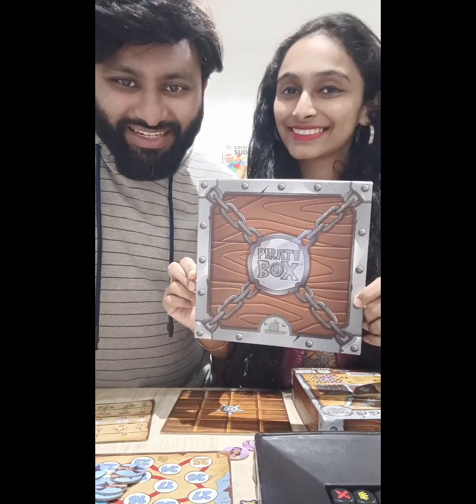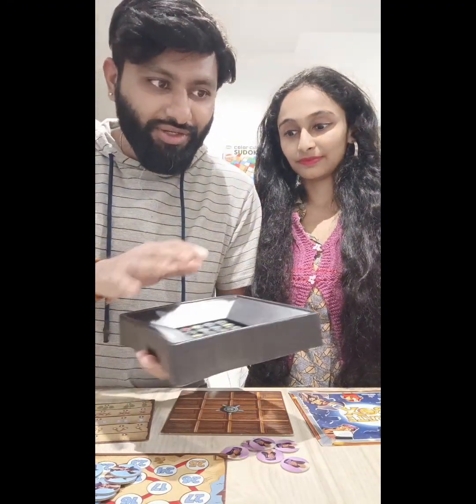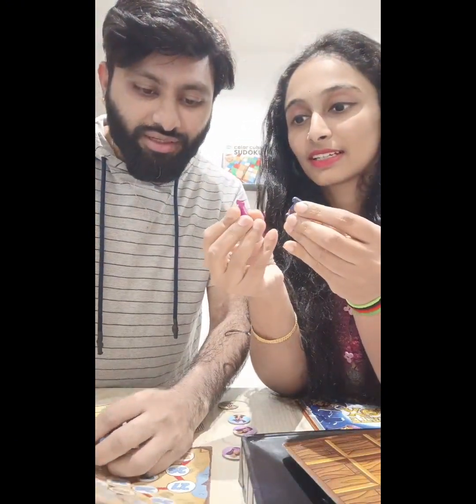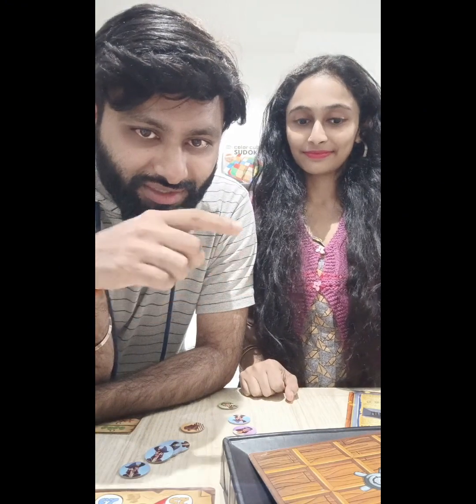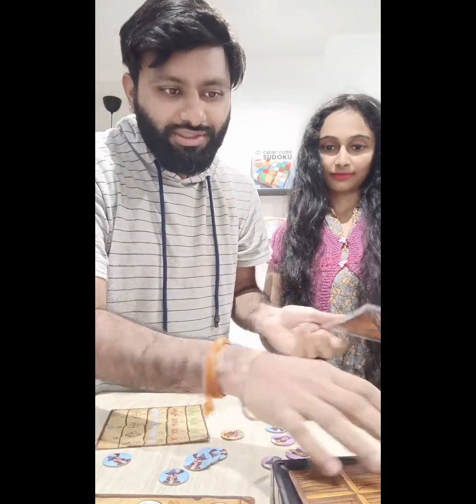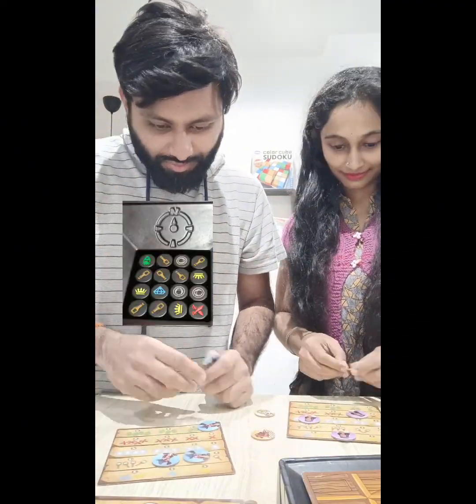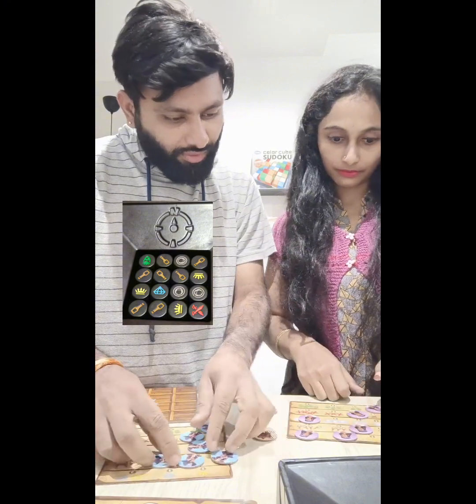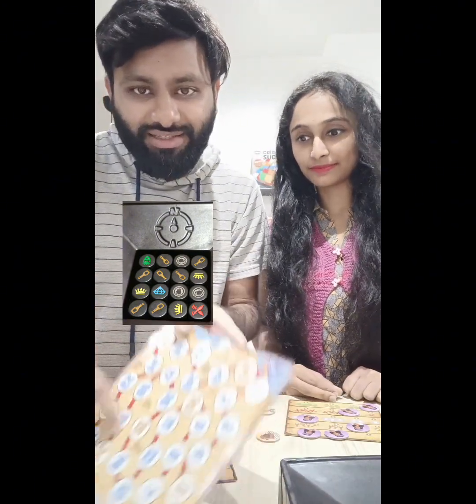Game6- Weekly French Game Series - Unraveling Pirate Box Game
**Exploring France: Weekly French Game Series - Unraveling Pirate Box!**

Welcome to "Exploring France," your portal to immersive experiences and cultural adventures. In this week's French game series, we dive into the high seas of entertainment with the thrilling "Pirate Box" game!

🇫🇷 **Channel Overview:**
"Exploring France" is your virtual guide to the diverse and delightful facets of French culture, from its historic landmarks to contemporary leisure.

🎲 **Unveiling Pirate Box:**
Join us this week as we set sail on a gaming voyage through the enchanting world of Pirate Box. This French game promises an exciting blend of strategy, wit, and a dash of pirate daring.

☠️ **Pirate-Themed Excitement:**
Discover the captivating theme that sets Pirate Box apart. From swashbuckling characters to intricate game design, every element is infused with the spirit of the high seas.

🎮 **Gameplay Adventures:**
We'll guide you through the rules, strategies, and gameplay dynamics of Pirate Box. Whether you're a seasoned gamer or a novice, this game promises hours of entertainment and strategic challenges.

🌊 **Navigating the Game Series:**
Our weekly French game series is your ticket to diverse gaming experiences. Join us as we explore unique French board games, card games, and digital delights, providing a taste of leisure loved by locals.

📈 **Community Engagement:**
Discover how games like Pirate Box are embraced by French gaming communities. We'll showcase the enthusiasm, gatherings, and events where players come together to share their love for this thrilling pastime.

📸 **Visual Adventure:**
Our cameras will capture the excitement as we unravel Pirate Box, offering you a visual feast of the game's components, artwork, and the fun-filled moments shared during gameplay.

"Exploring France" invites you to be a part of our gaming community. Whether you're a board game enthusiast or just seeking new and exciting pastimes, our channel promises a blend of entertainment and cultural exploration.

Embark on this gaming journey with us as we uncover the secrets and strategies of Pirate Box. 🎮⚓️